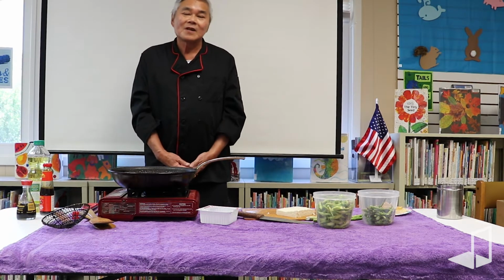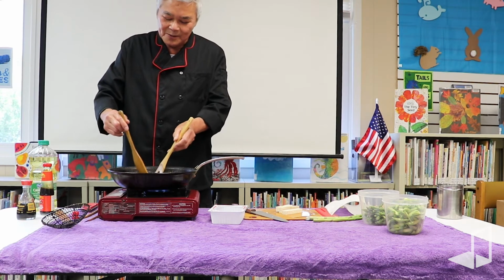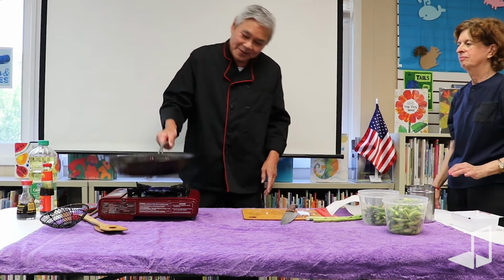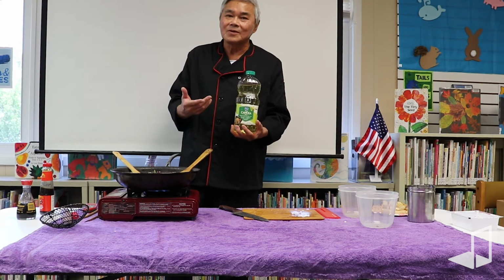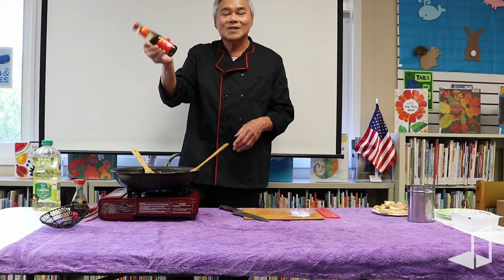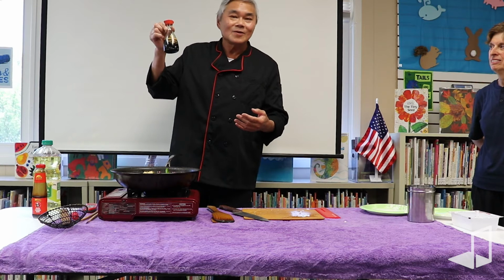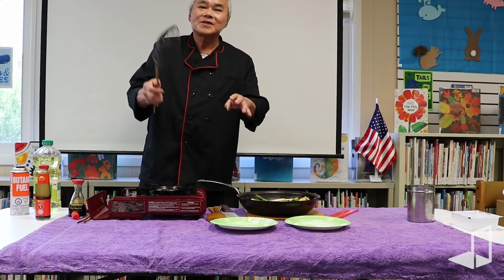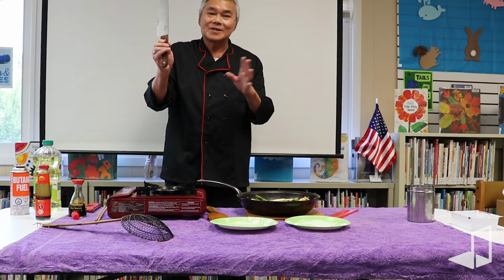Cooking with Chef Ming: Tofu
Chef Ming joined us at the Henrietta Branch to show us just how easy (and tasty) cooking tofu can be!

Stir Fry Asparagus with Tofu Ingredients:
1 package of Tofu
Asparagus
Canola Oil
Kikoman Soy Sauce
Lee Kum Kee Oyster Sauce